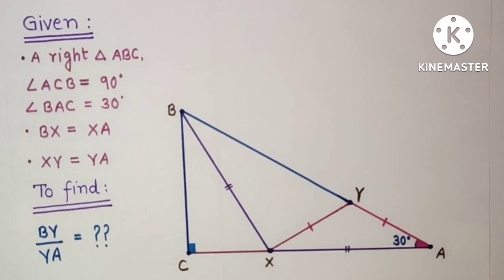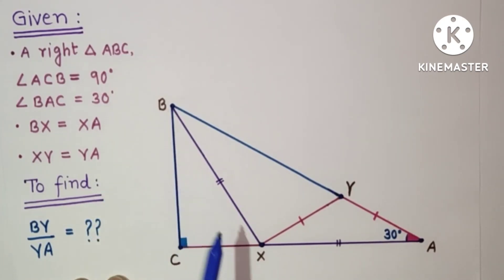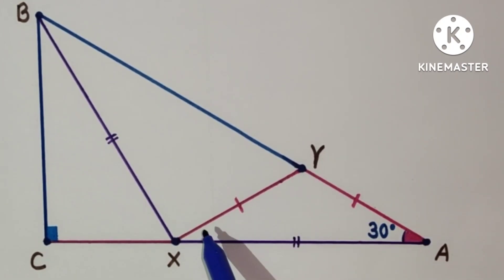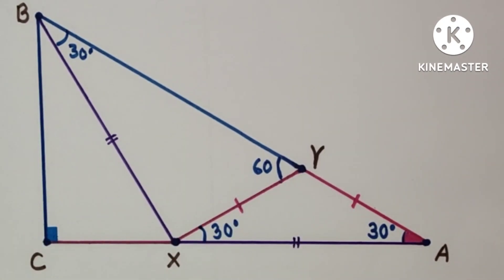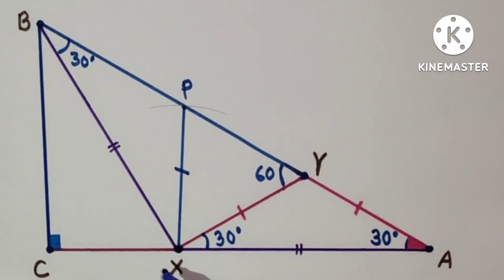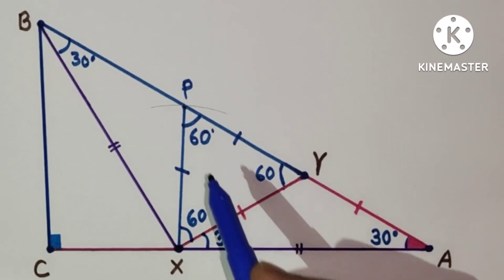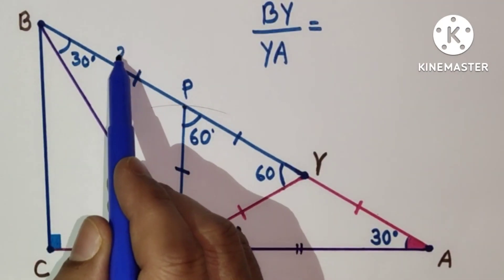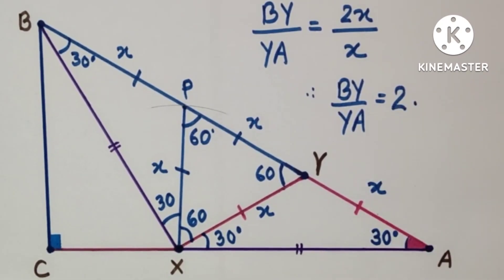Find BY/YA using pure geometry || Right ∆ || Isosceles Triangles ||Geometry without Trigonometry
Given ∆ ABC is a right angled triangle at C and angle BAC = 30°. XY = YA,  BX = XA.
Find BY/YA.

Useful for :
NTSE, IITJEE, SSC, RRB, NDA, CDS and other competitive exams.